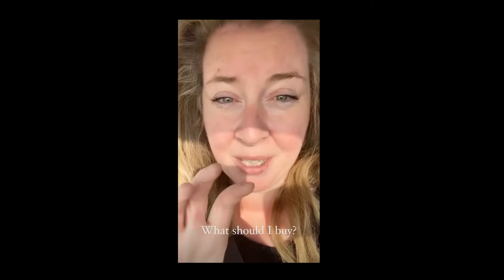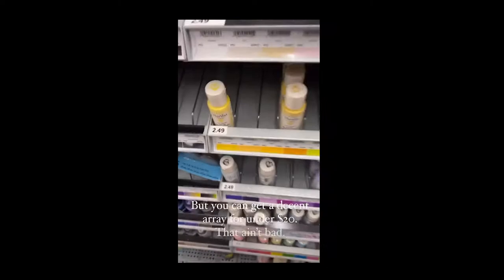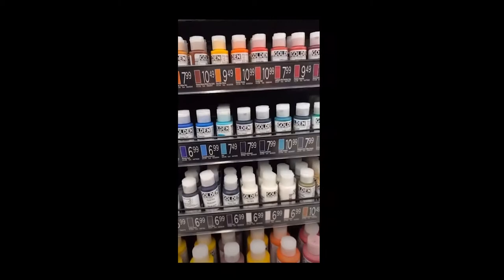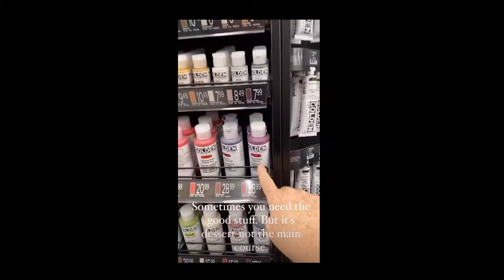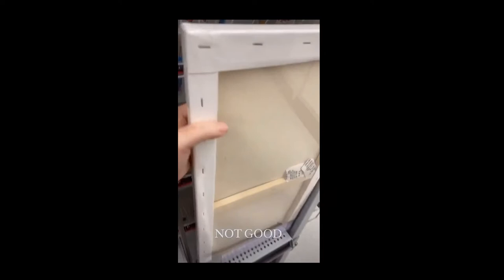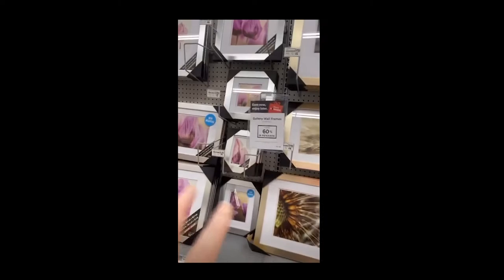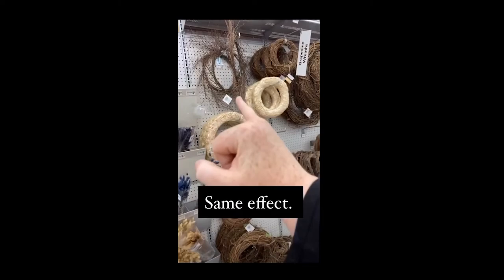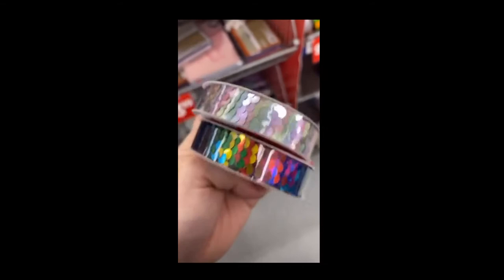SO MANY GREAT SUPPLIES TO BUY - Let's make a trip to Michael's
With so many, many things to buy and fun things to use, I thought it might be a good idea to take you with me on a shopping trip to Michael's! Have I got things to show you!

Are you on Instagram? Well I am! And I would love to see your art, be sure and tag me @amanda_evanston

Sign up to be notified when the Insider's Studio doors reopen & add your email to my list
Want to just go ahead and buy my art?